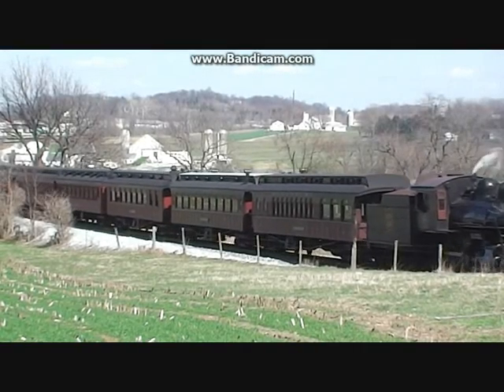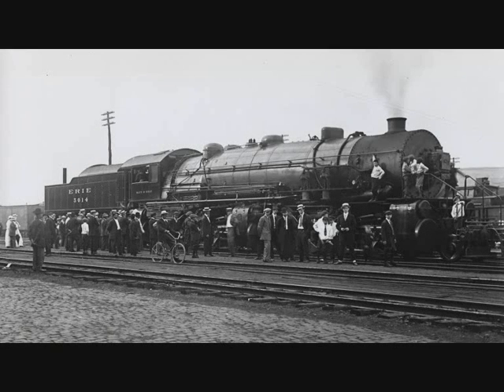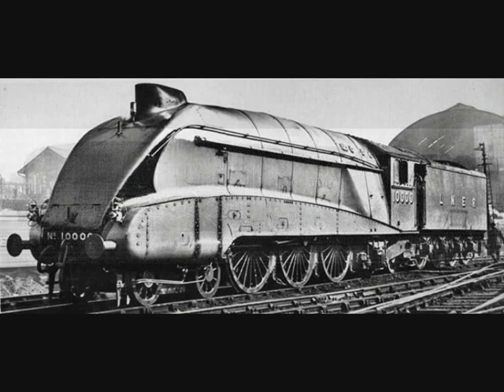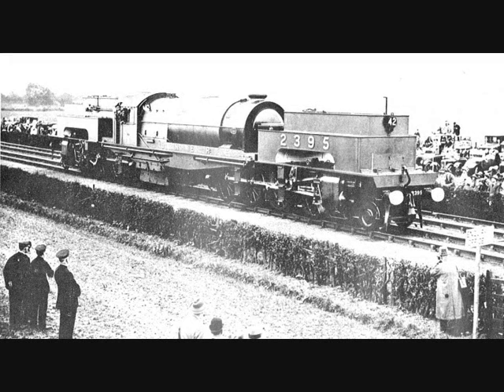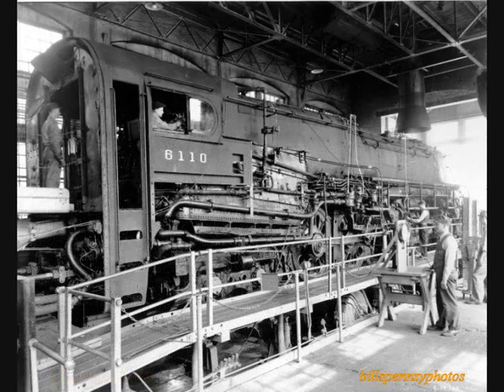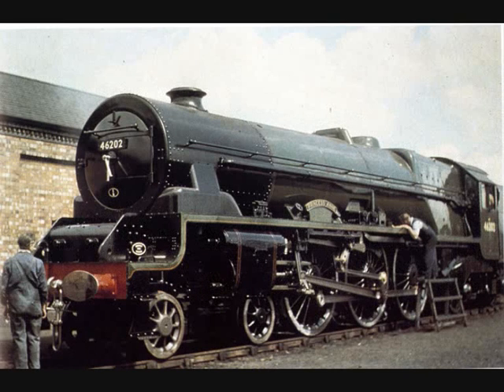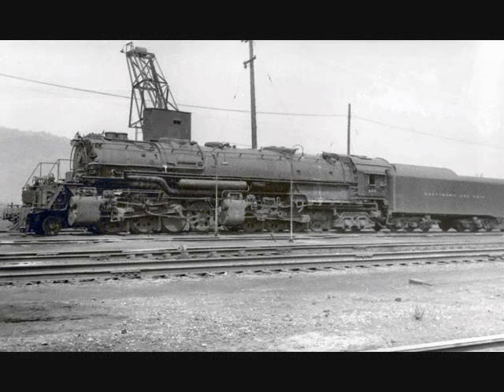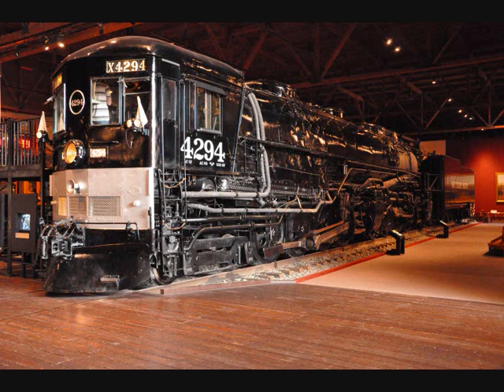Top 20 extinct UK and US steam locomotives - Part 1 (20-11)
How about extinct locomotives for this time? B)